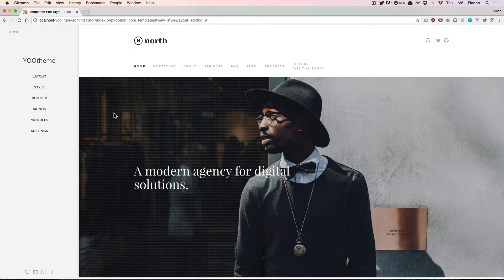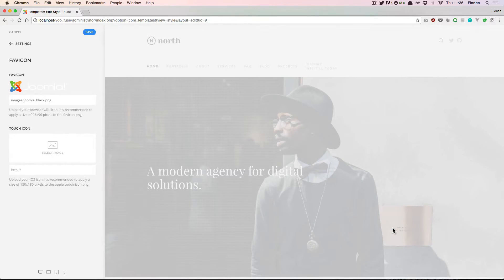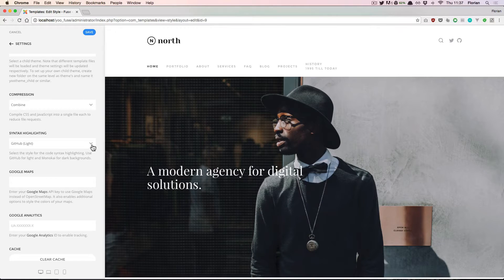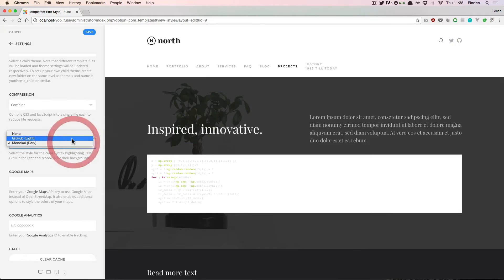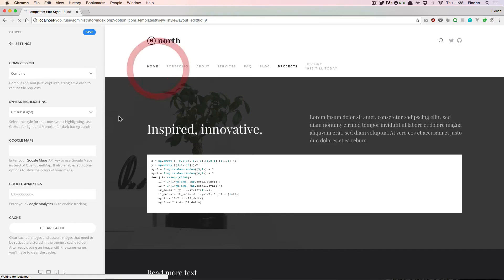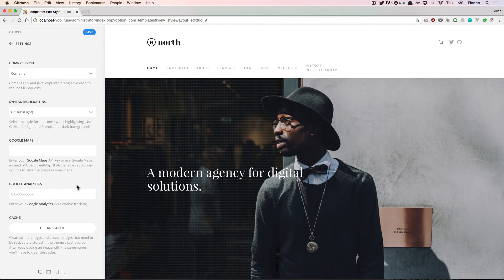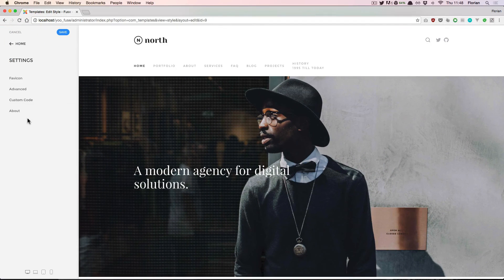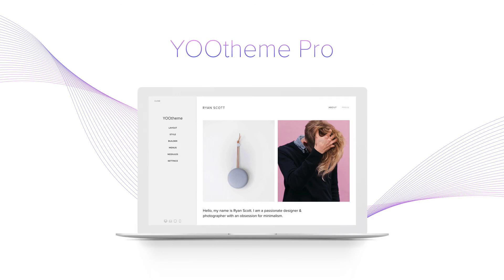YOOtheme Pro #8: Settings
In the Settings you can set global options for your site. You can pick the favicon of your site and set system preferences. And the best thing, you can add custom CSS/LESS and JavaScript in designated fields, so that there is basically no need to touch theme files.

To see YOOtheme Pro in action check out the demo version